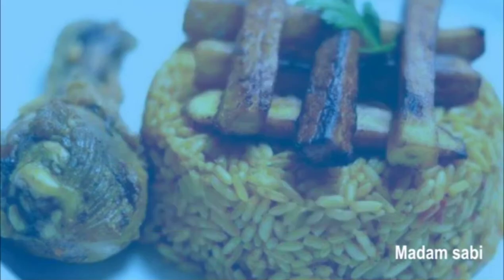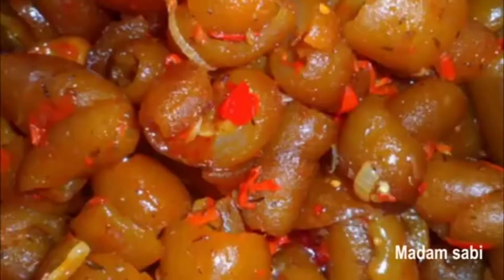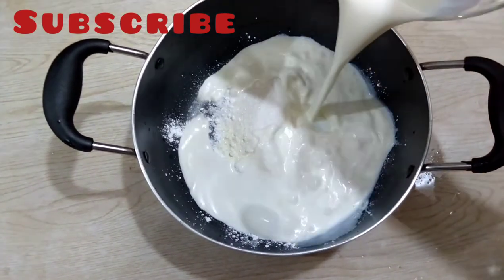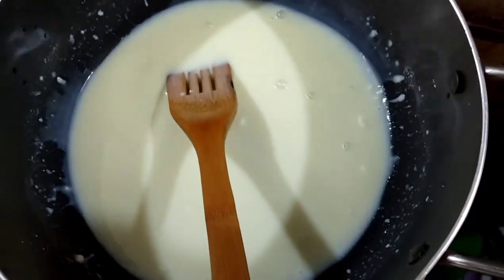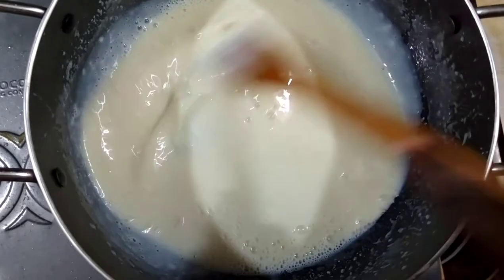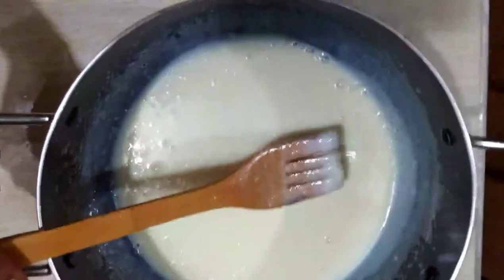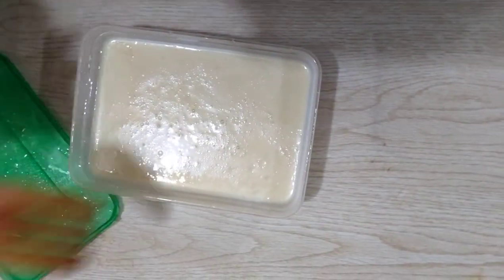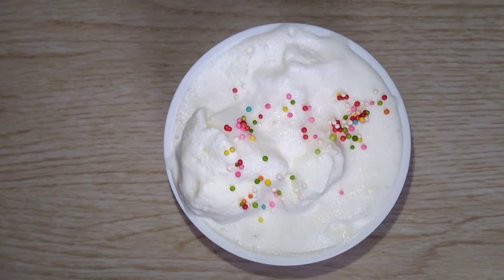LOCALLY MADE VANILLA ICE CREAM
NO CONDENSED MILK
NO WHIPPING CREAM